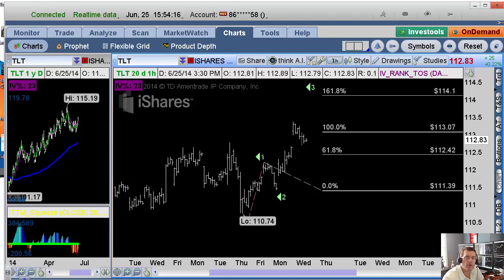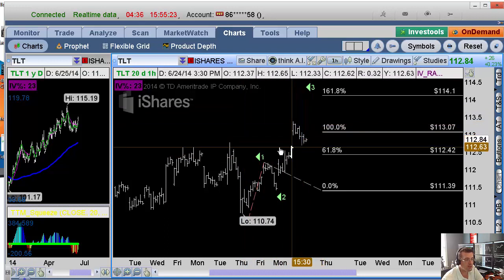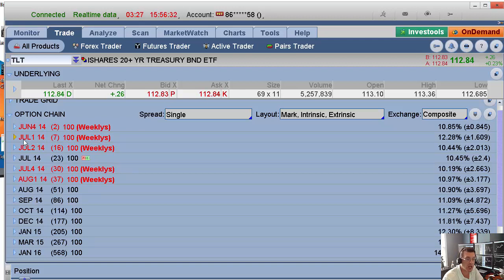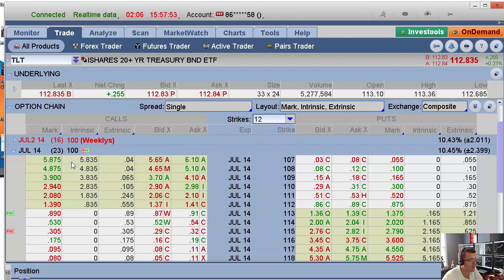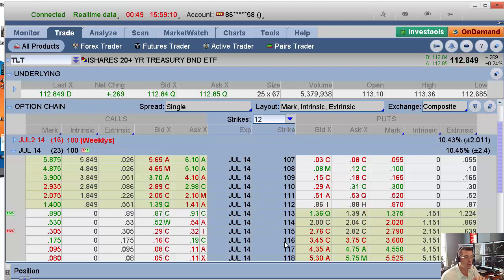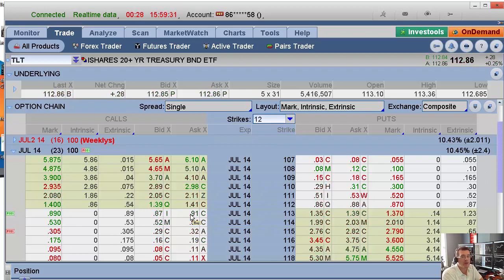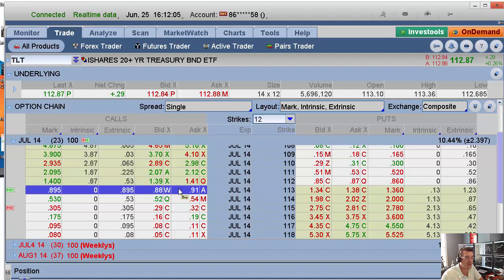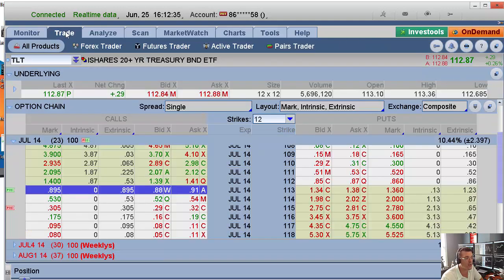How To Trade Vertical Option Spreads Using Elliott Wave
In this video Todd Gordon takes you through the basics of options, why holding long only options can be costly, and how to maximize your capital efficiency by trading vertical spreads using Fibonacci and Elliott Wave analysis.